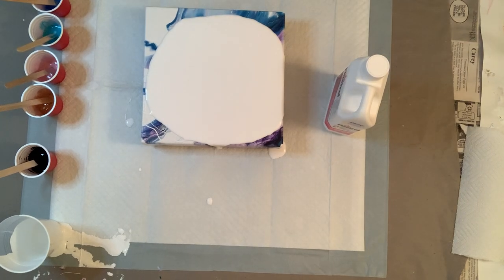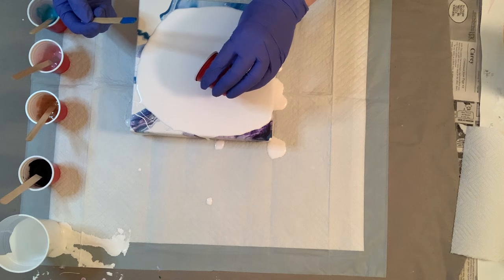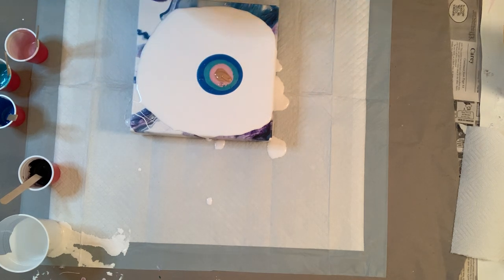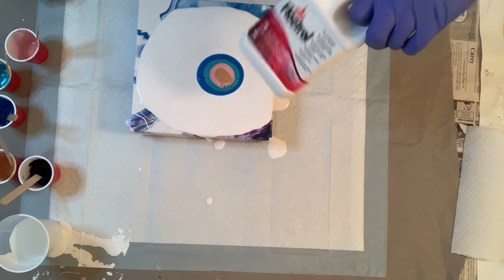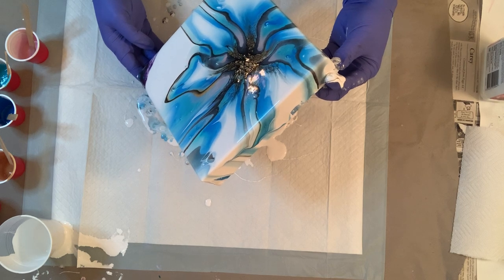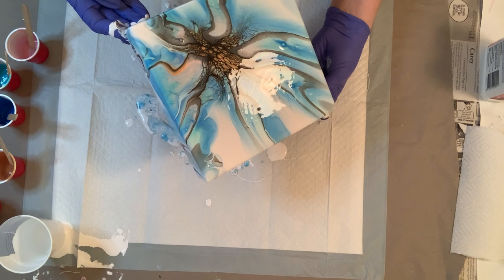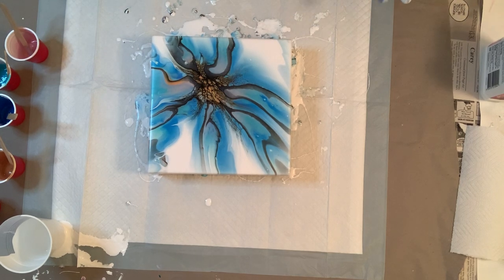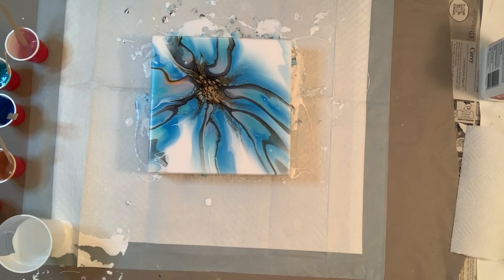American vs Aussie Floetrol Bloom Technique Fluid Art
Hi everyone! This was my first time using Aussie Floetrol and I couldn't believe the results.

Etsy page to purchase paintings